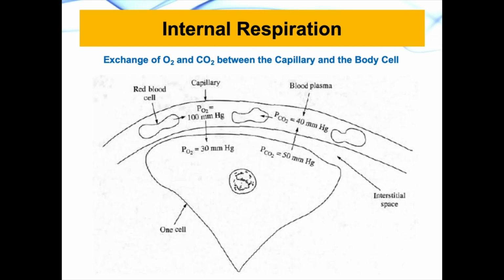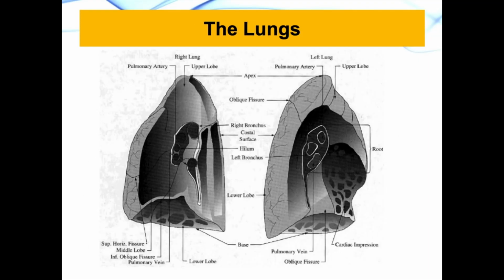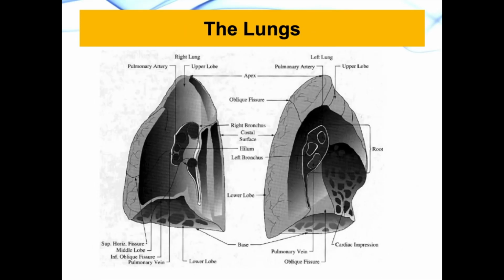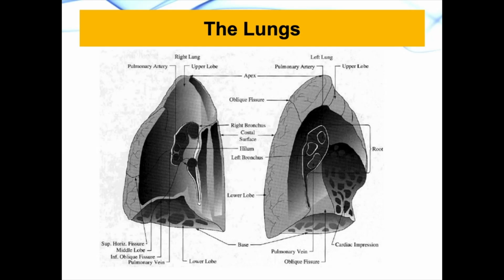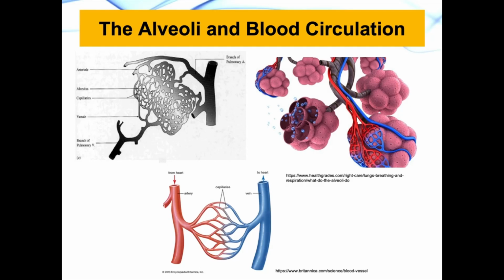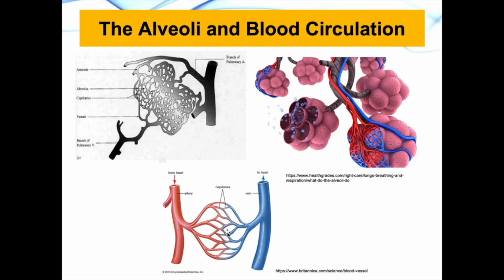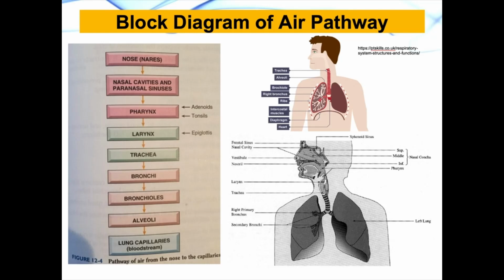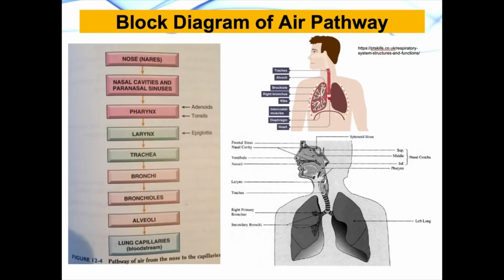Biomedical Instrumentation #018 The Overlooked Pressure Shift That Powers Every Breath You Take 2/2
Life's Essential Functions: Respiration , Breathing , and Circulation Revealed. Learn the secrets to life in this amazing video! We will explore respiration, breathing, and circulation and how they keep us alive. By understanding the basics of respiration and circulation, we can unlock the hidden truths about life and appreciate the incredible way our bodies work. With this knowledge, we can become more in tune with our bodies and lead healthier, more fulfilling lives. Watch now to unlock the secrets to life!

Dr. Loay Al-Zube is talking about Respiration, Breathing, and circulation in Organisms as part of his Biomedical Instrumentation class. The video explains internal and external respiration, the different organs of respiration, the lung anatomy, the Alveoli, and the Block Diagram of the Air Pathway.

Ideas and Questions to consider:
Diagnosis and Management of Acute Respiratory Distress Syndrome (ARDS) start with understanding Respiratory Therapy and the Design and use of respiratory instruments and tools.
You need to understand the basics of Respiratory Therapy before understanding Respiratory acidosis - the causes, symptoms, diagnosis, treatment, and pathology.
Respiratory Therapy is important to Stop the Assault on Pulmonary Vasculature.
Do you know what is the Best Stethoscope For Respiratory Therapists that delivers Accurate Diagnosis?
This Quick Explainer Video will try to explain Ventilator Desynchrony (Medical Definition).
The info presented in this video can help simplify the complexities of the anesthesia ventilator.
Keep in mind, that Understanding the Modes of Mechanical Ventilation will help in the Diagnosis and Management of Acute Respiratory Distress Syndrome (ARDS).
This Lung Volumes Explained (Spirometry Basics) video is important to respiratory therapy specialists. Lung Volumes Explained through Spirometry Basics.
The Fundamentals of oxygen therapy are important for respiratory therapy.

Respiration, Breathing, & Circulation in Organisms | Bio-Medical Instrumentation |  Dr. Loay Al-Zube

BME 320 Lecture 15 Video 1